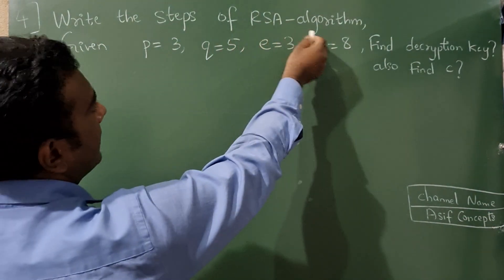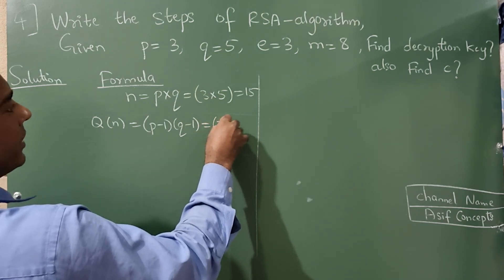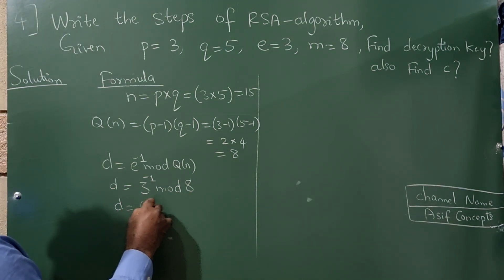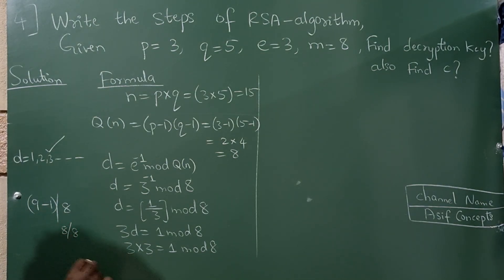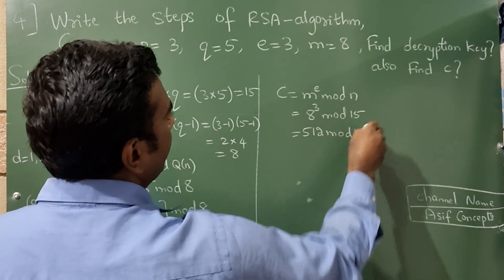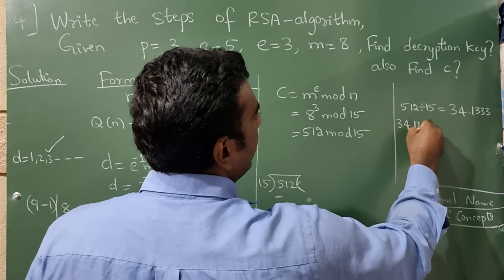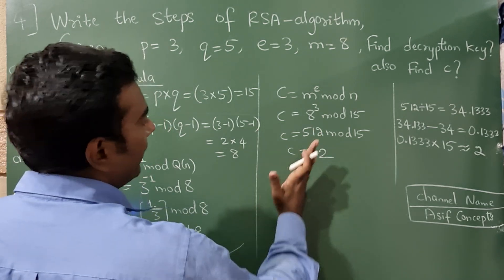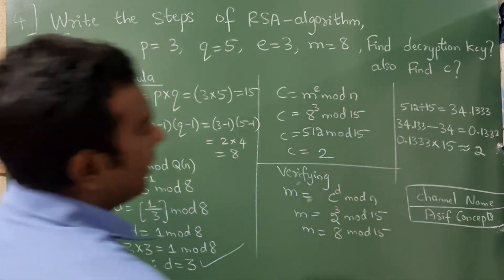RSA algorithm | Decryption key | Cyber security | p=3 , q= 5, e=3 , m= 8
RSA algorithm is a public-key cryptography algorithm used for secure communication and data encryption. It relies on a pair of keys: a public key for encryption and a private key for decryption. The public key can be shared with anyone, while the private key must be kept secret by the receiver.
Here's a more detailed explanation:
Key Concepts:
Public Key: Used for encrypting messages. Anyone can use it.
Private Key: Used for decrypting messages. It must be kept secret by the receiver.
Asymmetric Encryption: RSA is an asymmetric algorithm, meaning it uses different keys for encryption and decryption.

How it Works:
1. Key Generation:
Choose two distinct prime numbers, p and q.
Calculate the modulus n = p * q.
Calculate the totient (also called Euler's totient) φ(n) = (p - 1) * (q - 1).
Choose an integer e (the encryption key) such that 1 less than  e  less than φ(n) and e is relatively prime to φ(n) (meaning their greatest common divisor is 1).
Calculate the decryption key d (the private key) such that (d * e) mod φ(n) = 1.
The public key is (n), the private key is (n, d)
2. Encryption:
Given a message m (represented as an integer), the ciphertext c is calculated as: c = m^e mod n.
3. Decryption:
Given the ciphertext c, the original message m is calculated as: m = c^d mod n.

Applications:
Secure Communication: RSA is used to encrypt messages and data transmitted over networks.
Digital Signatures: It's used to verify the authenticity and integrity of digital documents and messages.
Secure Authentication: RSA helps verify the identity of users and devices.